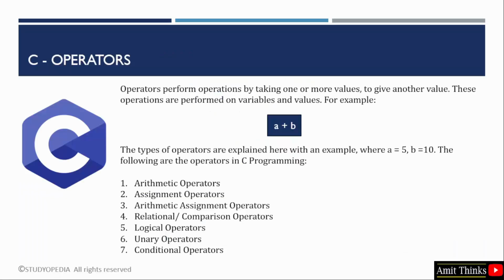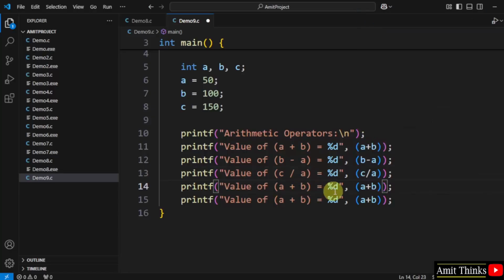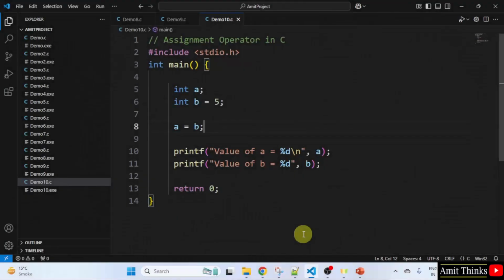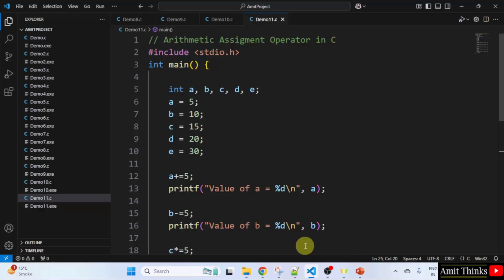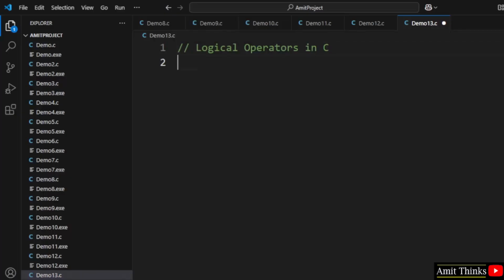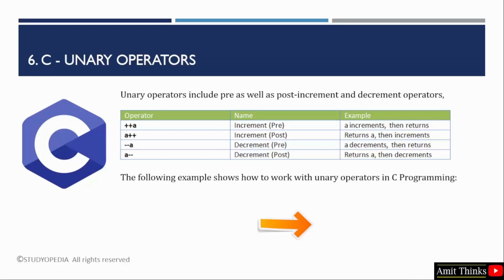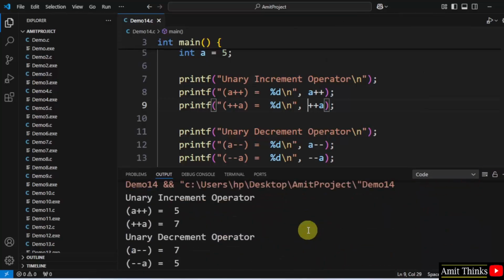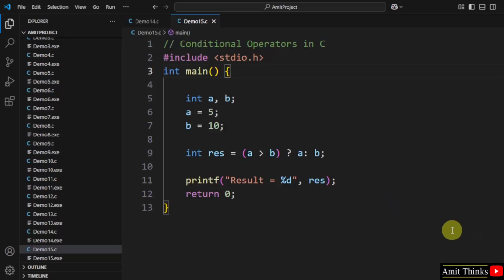What are Operators in C Programming | C Tutorial for Beginners | Amit Thinks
In this lesson, learn what are operators in C Language with examples. This is lesson 11 of the C Tutorial series. We will discuss the following operators:

Arithmetic Operators 00:01:00
Assignment Operators 00:05:41
Arithmetic Assignment Operators 00:07:45
Relational/Comparison Operators 00:12:08
Logical Operators 00:15:55
Unary Operators 00:20:34
Conditional Operators 00:25:23